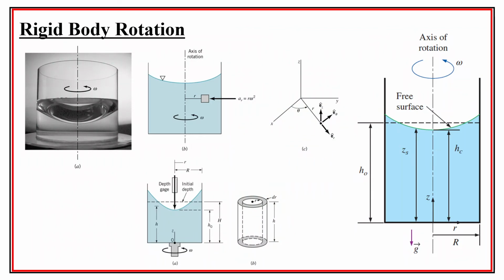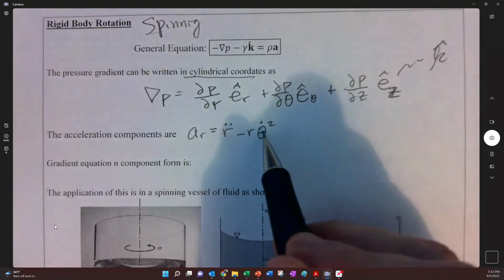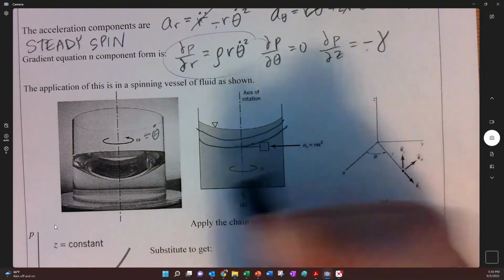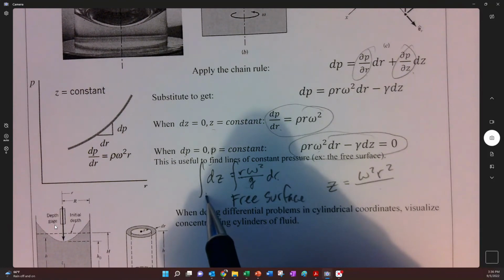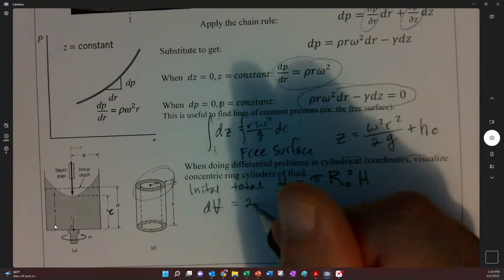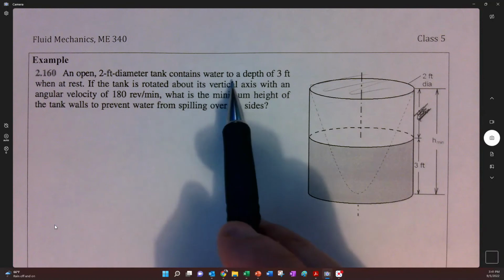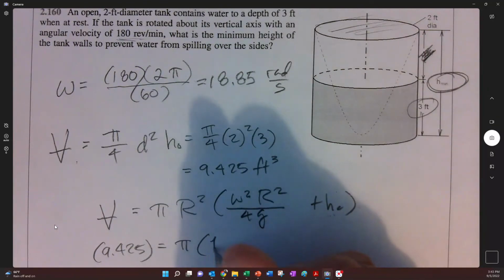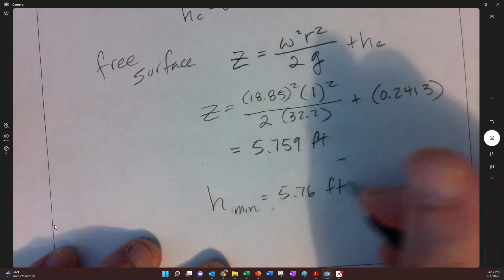F22 ME340 Fluid Mechanics Class 5 Video 4: Rigid Body Rotational Motion